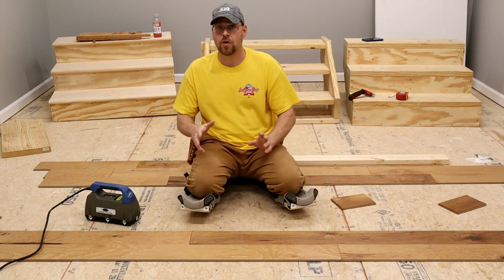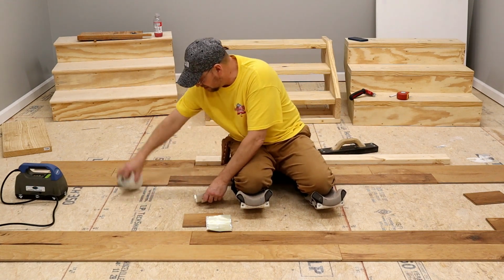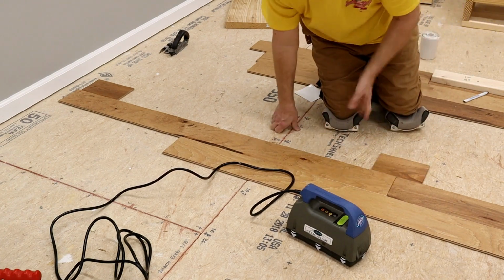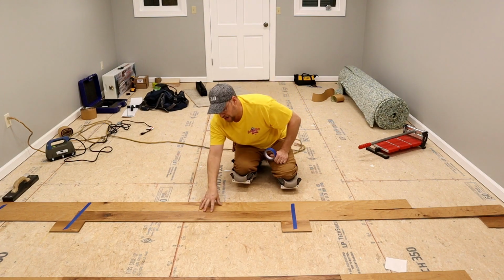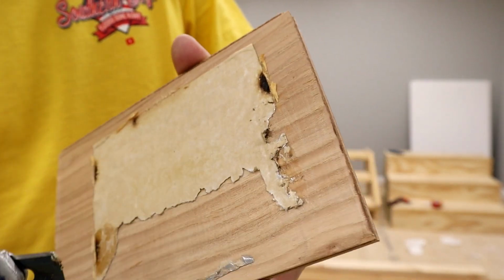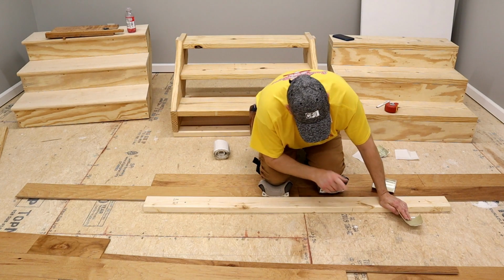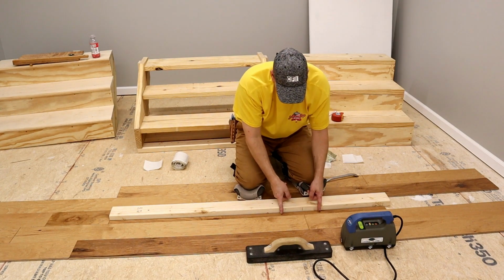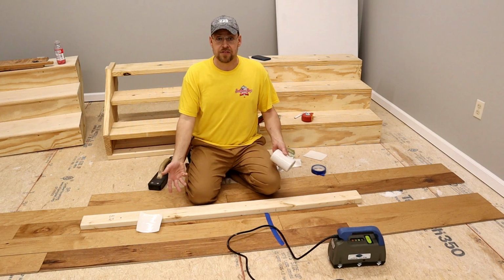HOW-TO GLUE DOWN HARDWOOD TIPS & TRICKS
how-to glue down hardwood tips & tricks .This video will show you perfect solutions to the most frustrating parts of a glue down wood installation